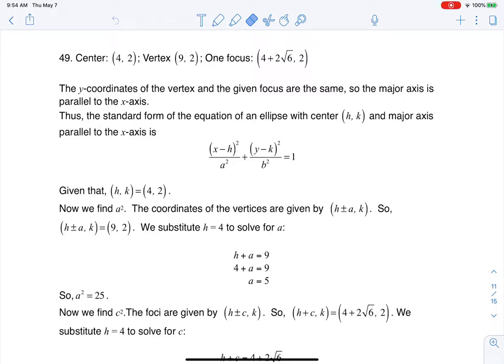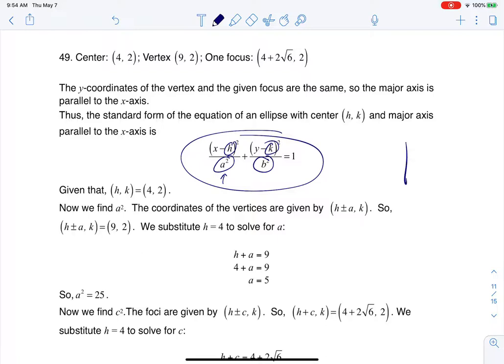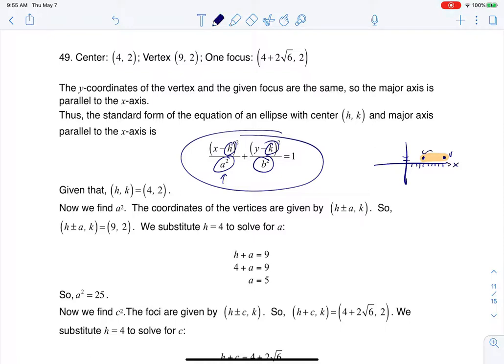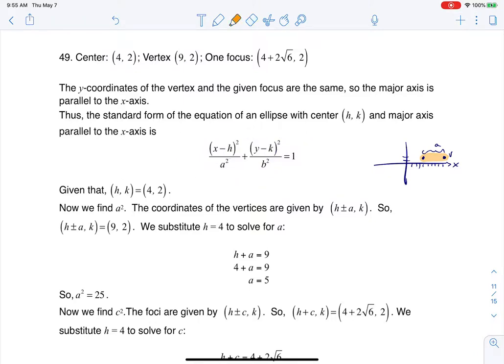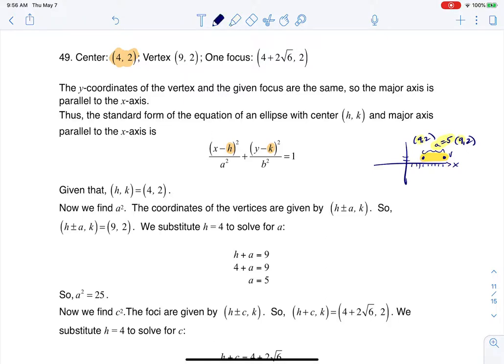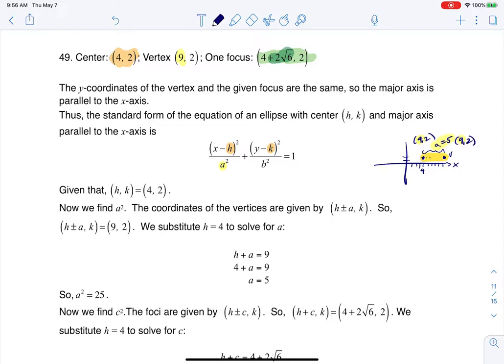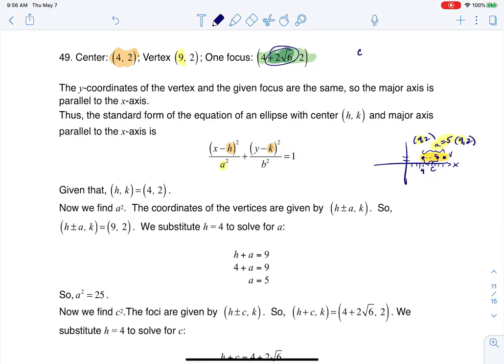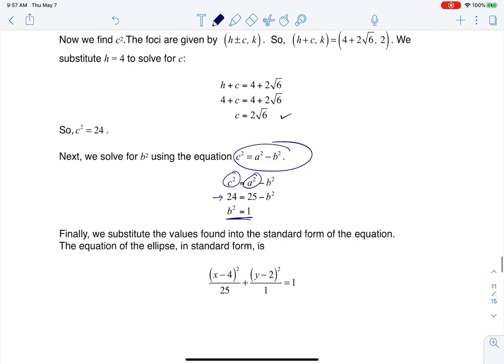Math 31 HW Section 8.1 #49